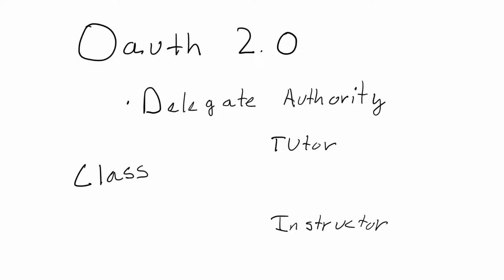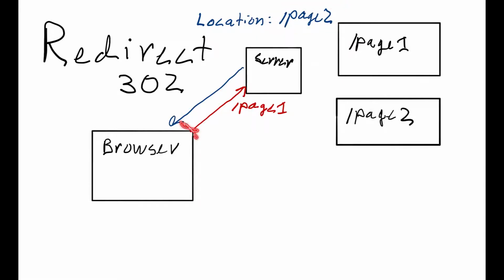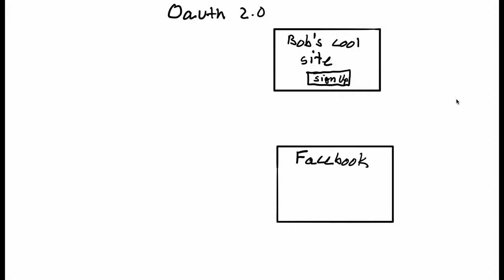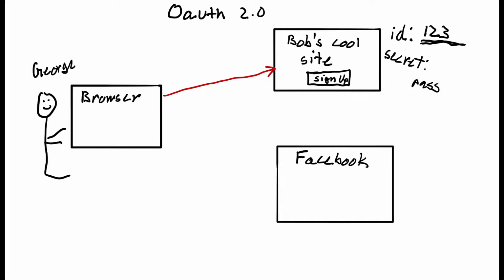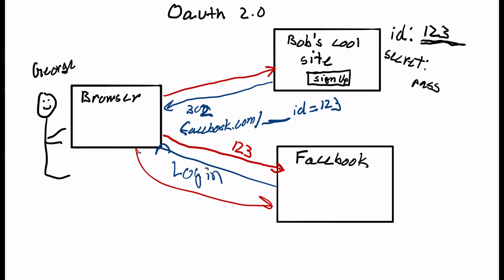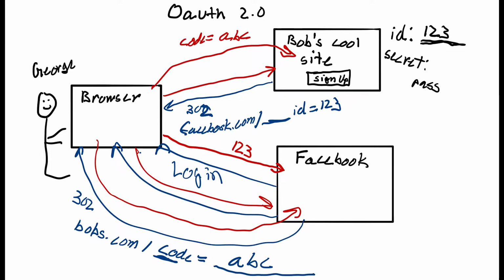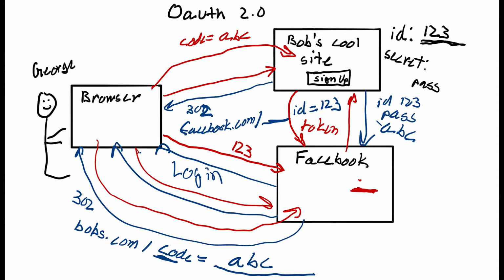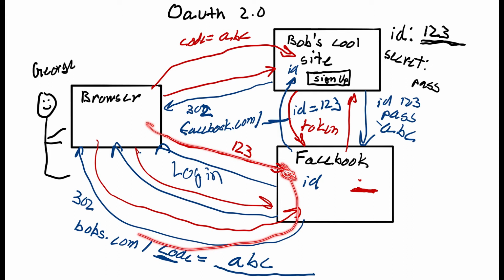Using OAuth 2.0 for Federated Login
This describes how Oauh 2.0 works and how we can use it to develop a federated login system.